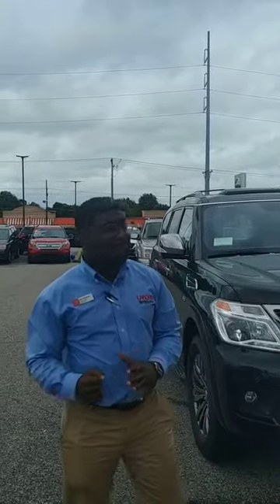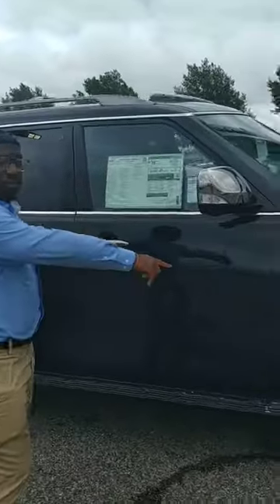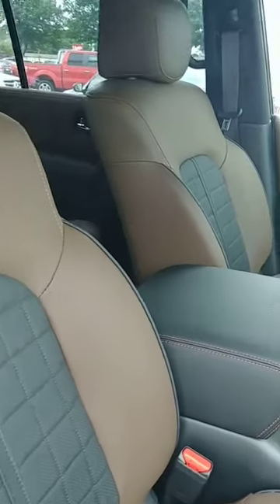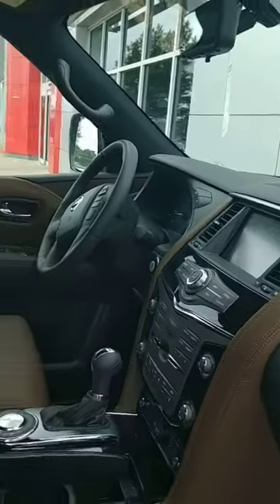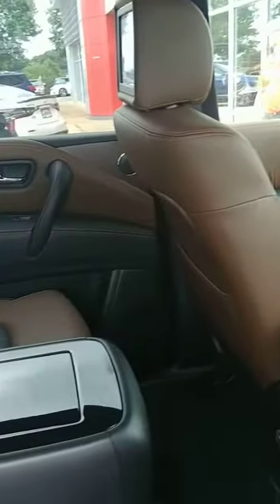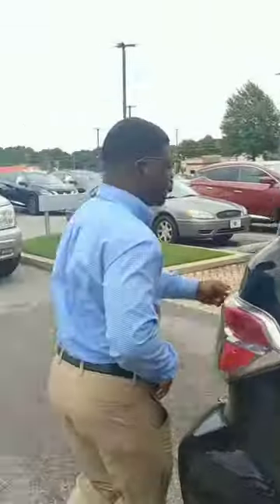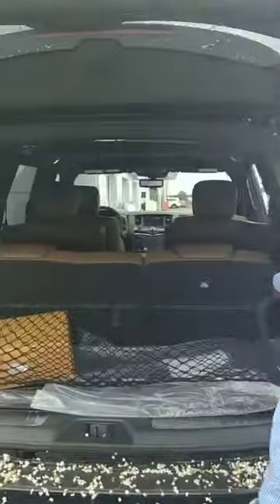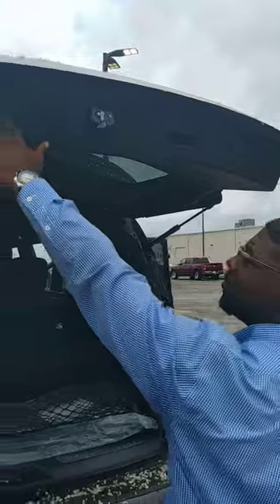Nick Shamel 7-15-19